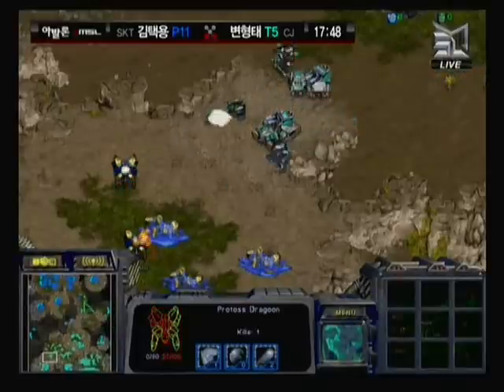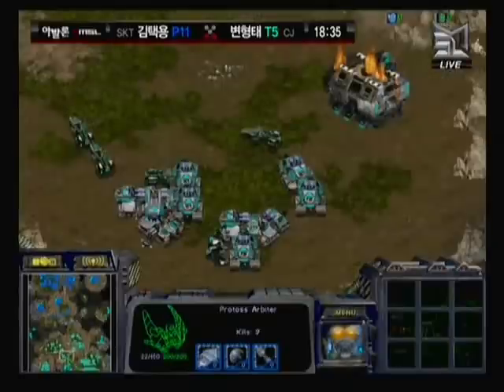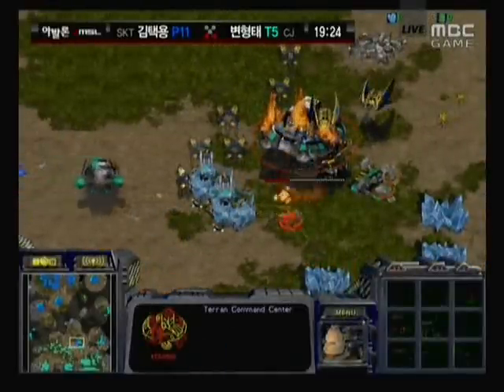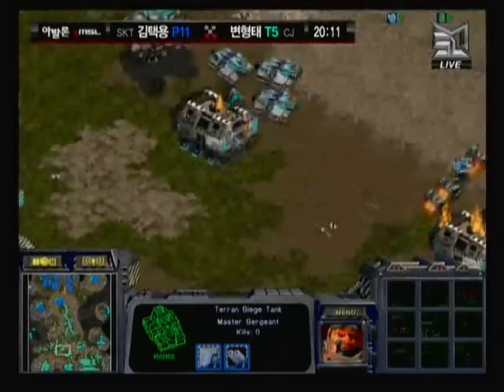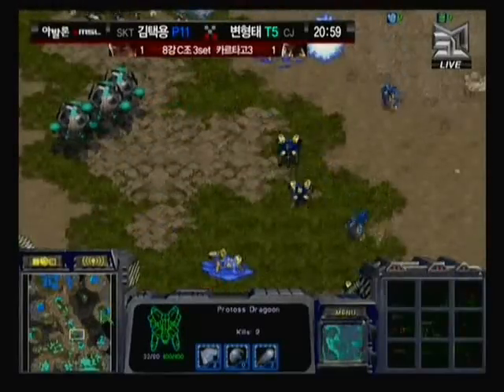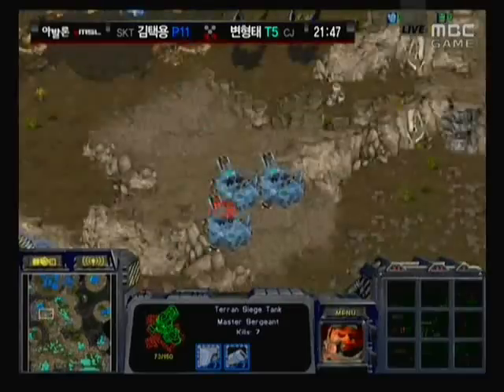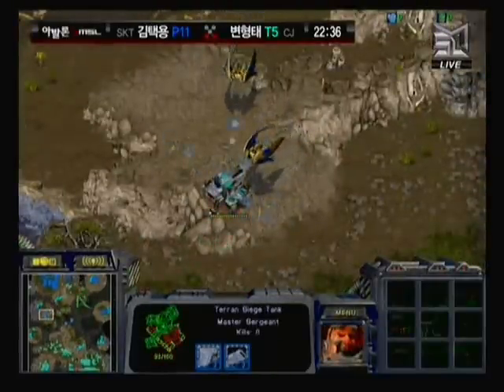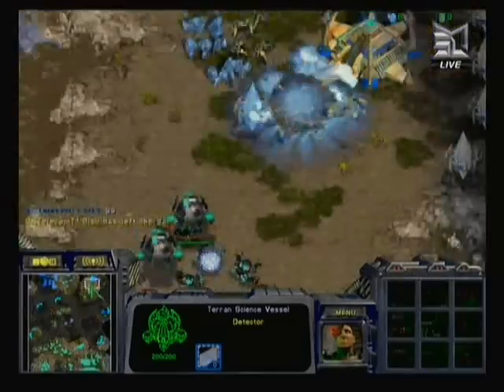Avalon MSL Quarterfinal Bisu v Iris game 3 part 3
Bisu (blue protoss)
v
Iris (teal terran)

map: Carthage 3